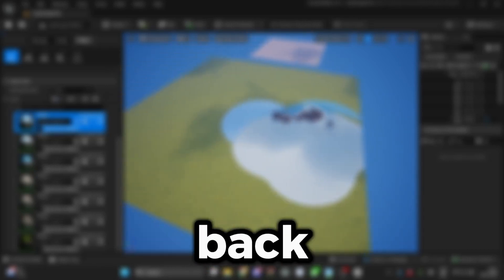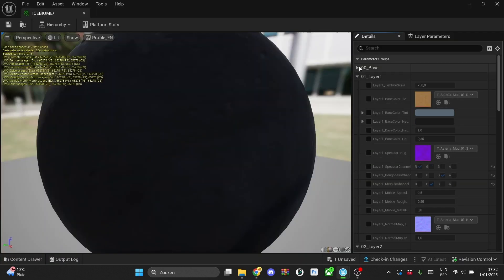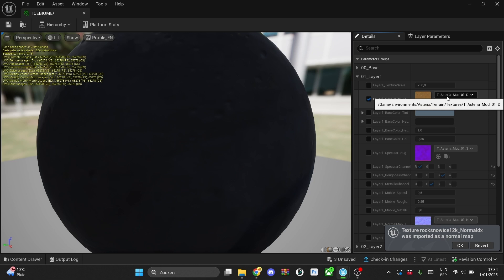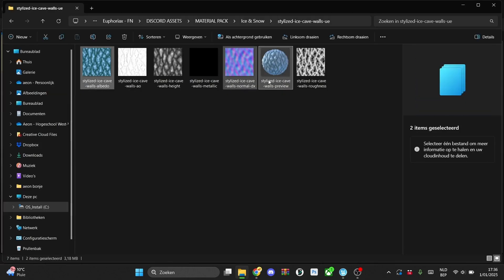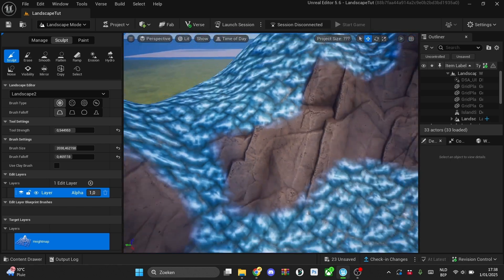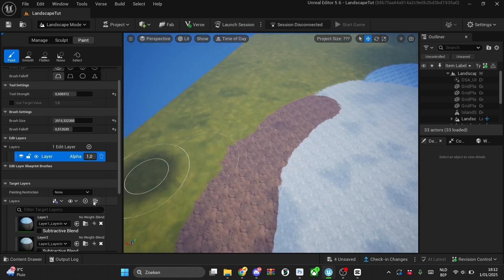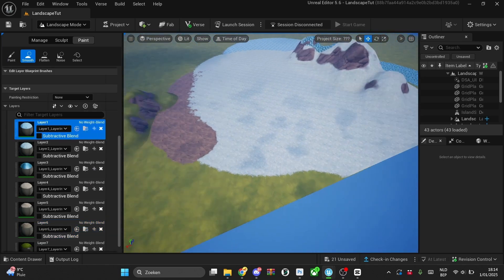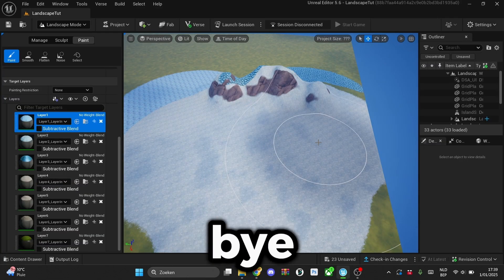How to Create Custom Material Paints Landscaping in UEFN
In this video we'll showcase the ultimate guide to creating custom landscapes in UEFN using custom materials we create.